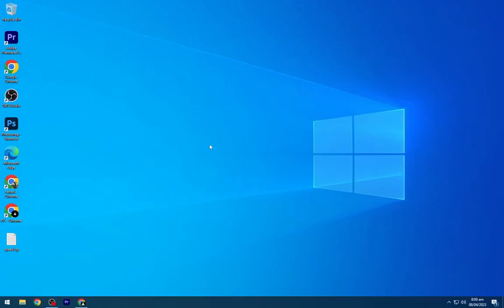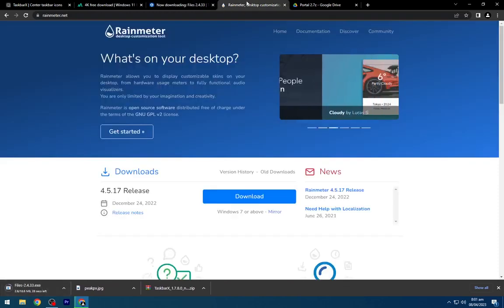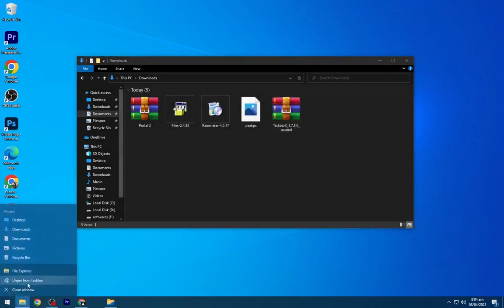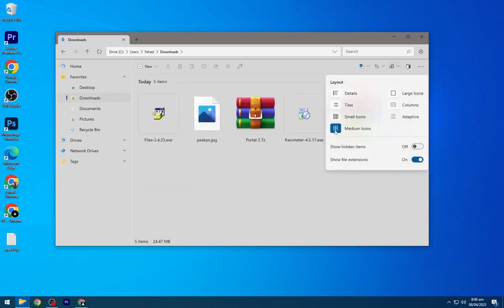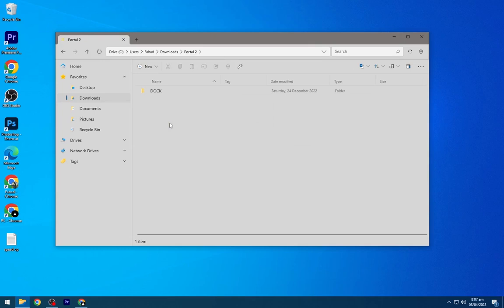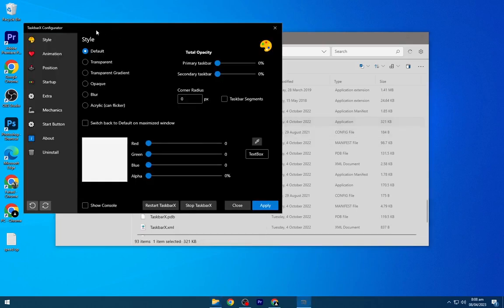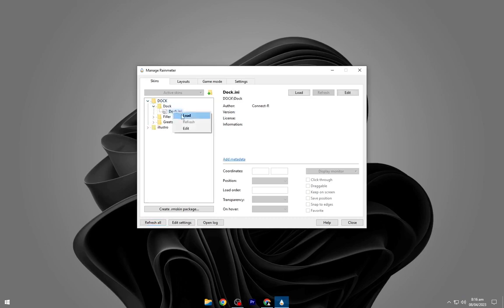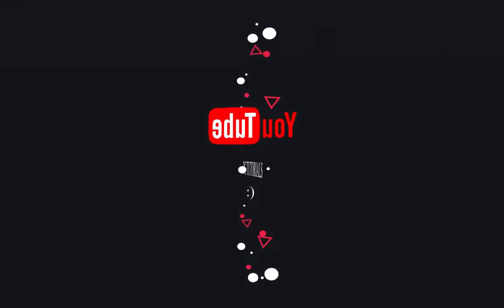Fluent Windows | Cool Desktop | Files Explorer Customization | Windows 11 Dark Theme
Hello guys, Today I am gonna show you how to make your windows fluent. The step in this video I am going to show you is very easy and you also make your desktop look cool.

So if you are too new to our channel PC Tutorials and watching this video ( Fluent Windows | Cool Desktop | Files Explorer Customization | Windows 11 Dark Theme ) for the first time then hit the subscribe button and also press the bell icon so that whenever I upload new videos you will get the notification.

1. Taskbar X
2. Wallpaper
3. Files App
4. Rainmeter
5. Portal Dock Drive File

How to Guide:
First you have to hide desktop icons on your windows 7, windows 8, windows 8.1 or windows 10. The hide taskbar by going to settings.
Now you have to install rainmeter and rainmeter themes, you can find the link up. You can call this theme (rainmeter , rainmeter themes , desktop , desktop setup , best desktop themes , best windows themes , new desktop theme , new rainmeter themes , windows 10 themes , windows 10 , new windows themes , make windows look awesome , how to customize your desktop , how to make your desktop look aesthetic , give your desktop a new look , make your desktop look unique , rainmeter tutorial).
So be happy and follow this video to make you desktop look cool.

Make Windows 11 Desktop Look Better!
How to Customize Windows Without Rainmeter and Third Party Skin Packs
Give your Desktop a Professional look . For Windows 10/11 @TechRifle @TanjimTheTechGuy
Make your Windows look Clean and Professional.
Make Your Desktop Look Clean and Professional (Simple and Easy)
Revamp Your Desktop with an Awesome and Eye-catching Look in Minutes
How To Make Your Desktop Look Aesthetic (part 02)
Give your Desktop a Clean and Professional Look
make you pc minimalistic
Best Windows 10 Theme Ever | My All Time Favourite Theme - With Transparency Effect .
How to Make Windows 11 Look More Profesional / Minimal
Customize your windows desktop for Win 10/11 @TanjimTheTechGuy @TechRifle
This is The BEST Windows 11 Customization of 2023
How to make Windows 11 transparent (Glass effect on Explorer)
How to make Windows 11 look like Macos |@rsmstudies
This is the BEST Google Chrome Theme Customization
Give Your Desktop The Wow Factor | Elegant Clean Look 2023 | Windows 10 Customization
Hacking Theme For Windows 10 & 11 in 4 minutes #7
Give Your Desktop a Fresh Look (2023)
How To Install Dynamic Island on Windows (Quick & Easy)
TranslucentTB Not Working Windows 11? Here's the Fix!
PRO Level Theme For Windows
TOP 5 Best Custom Windows 11 OS For Gaming And Performance 20

windows 10
desktop
pc speed up
rainmeter
Techrifle
Tech Rifle
Link Vegas
Tech
Kevin stratvert